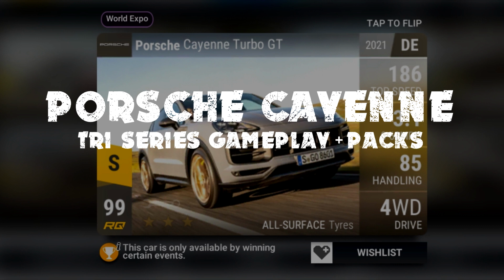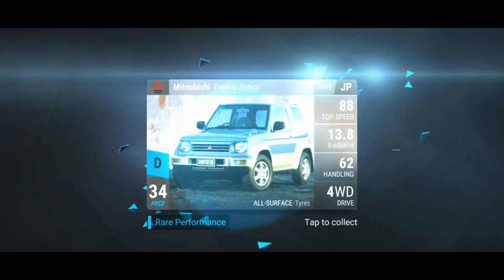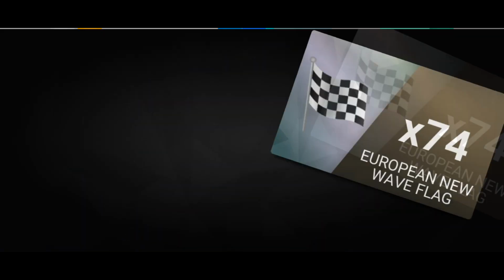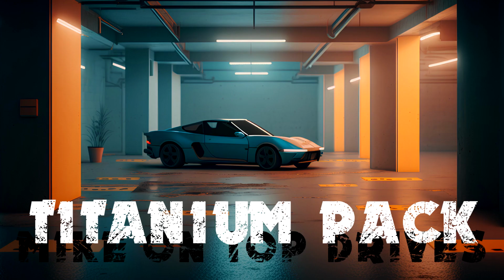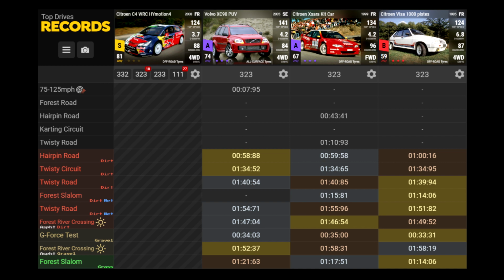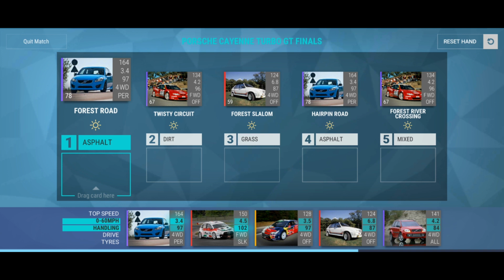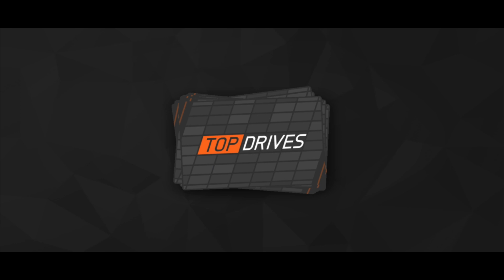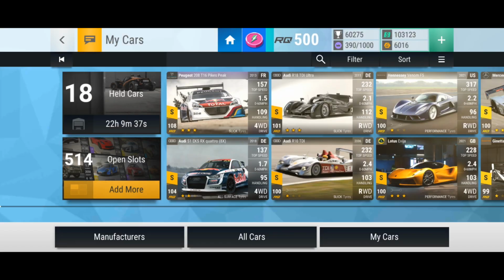Top Drives Porsche Cayenne Turbo GT Tri Series - Quals, Prelims, Packs, Tune Up, and Finals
From Quals to Finals results.  Come with me on the ride to grab the Porsche Cayenne Turbo GT in the latest Top Drives tri series.

Quals: 0:53
Prelims: 2:33
999 CF pack opening: 4:09
Tune Up challenge: 4:52
Titanium pack opening: 6:07
Finals: 7:40